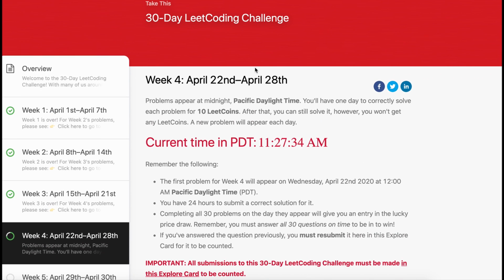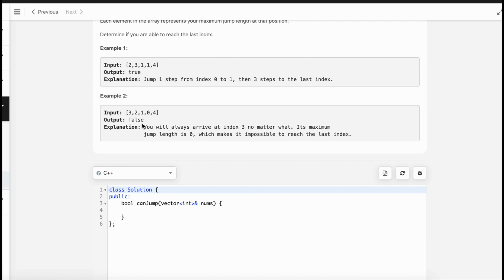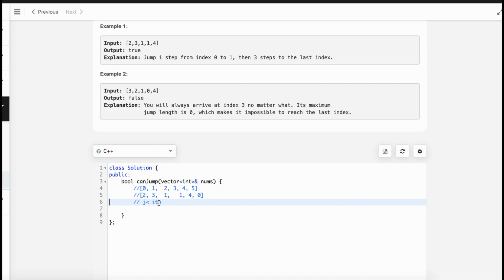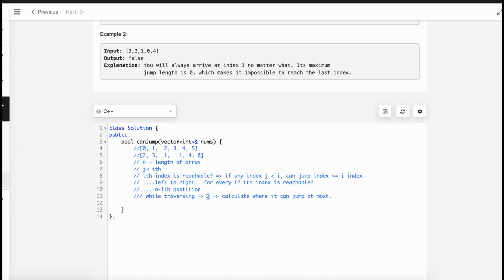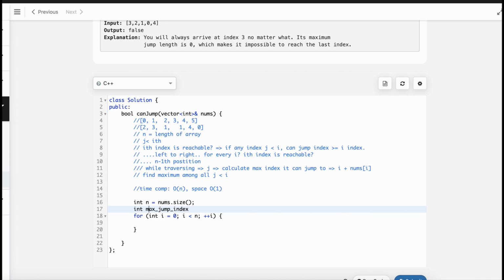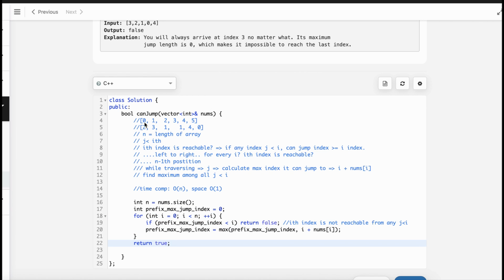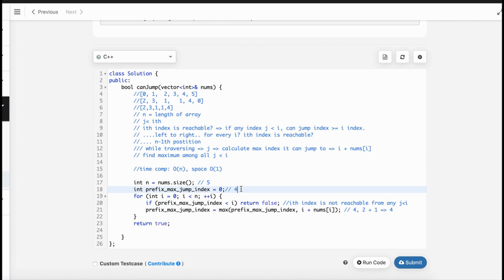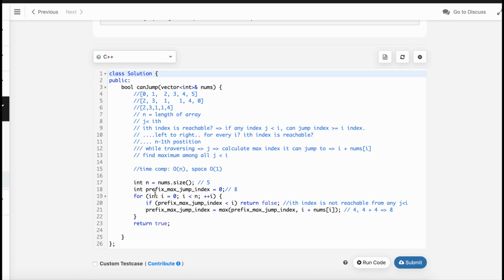LeetCode Day 25 - Jump Game (C++, Greedy) with explanation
Given an array of non-negative integers, you are initially positioned at the first index of the array.

Each element in the array represents your maximum jump length at that position.

Determine if you are able to reach the last index.